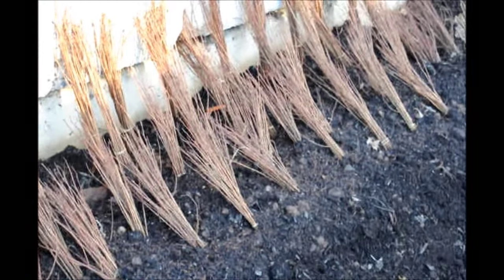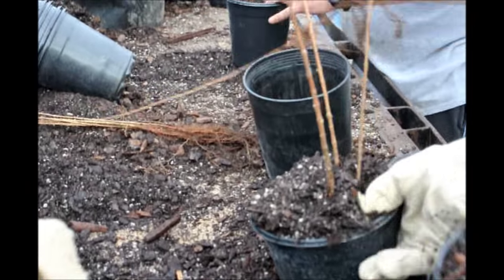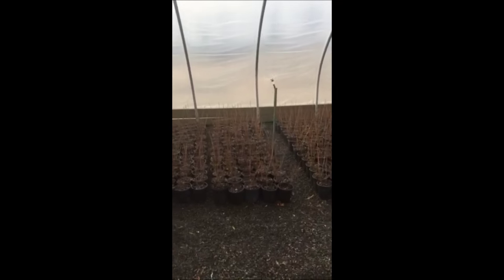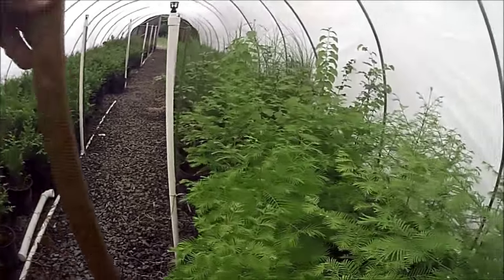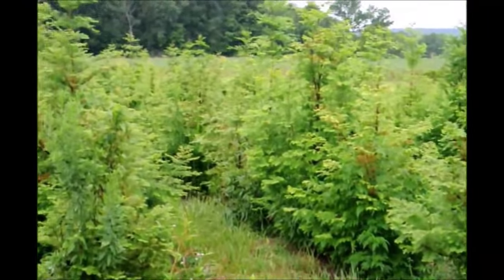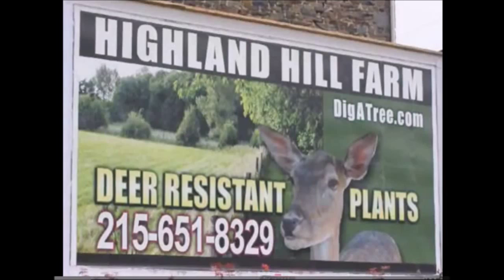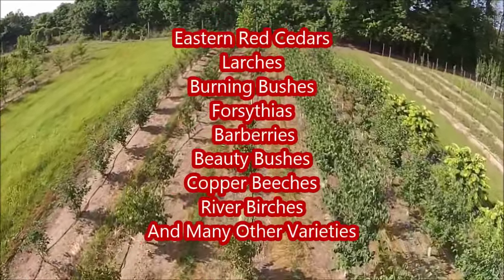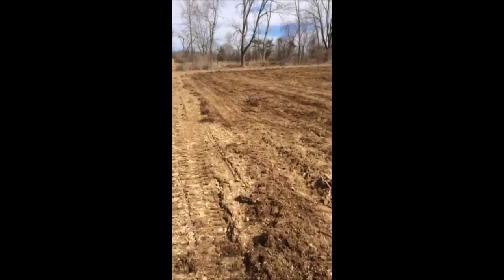Plant Cheap Sturdy Fast Growing Dawn Redwood Trees from Seedlings